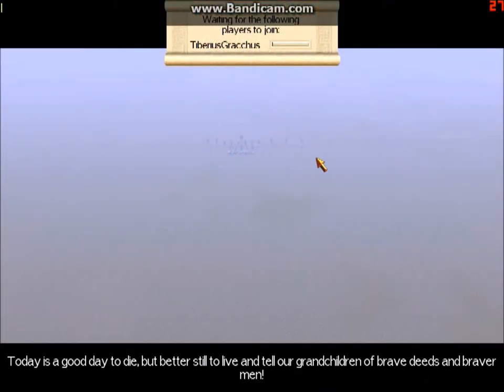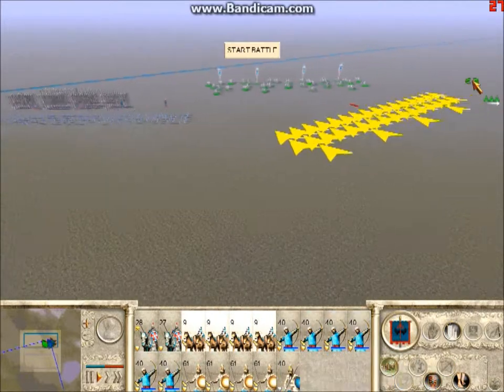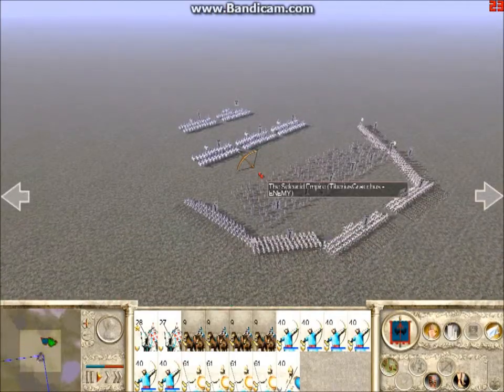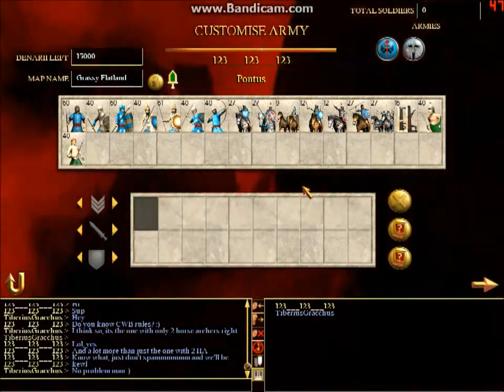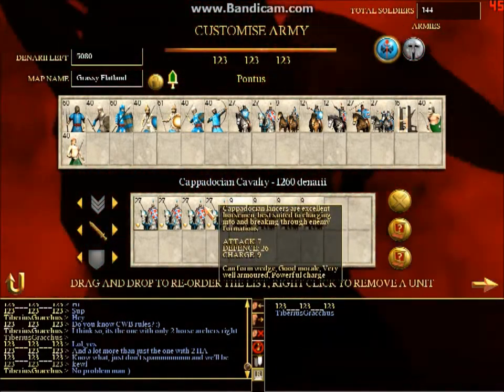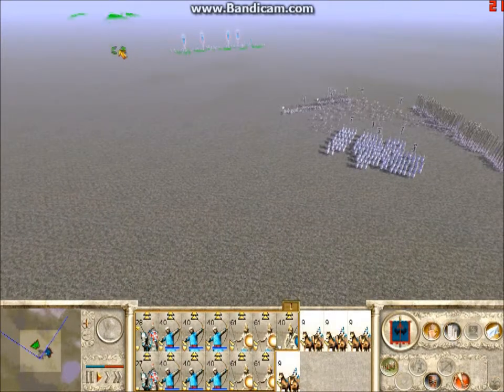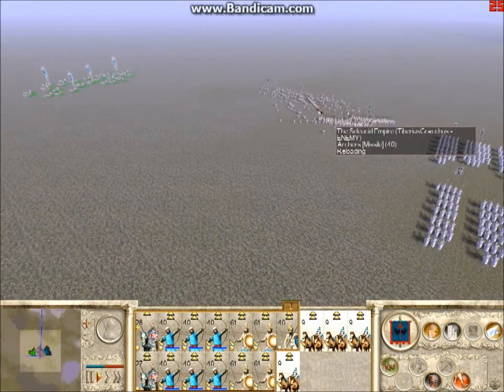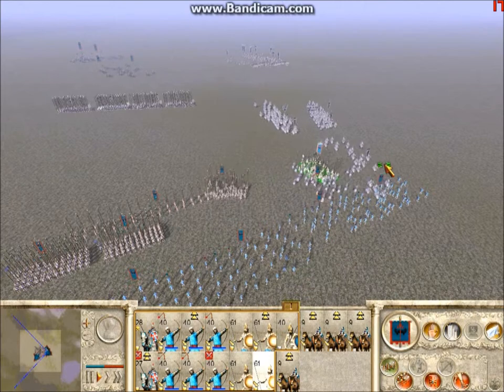Rome: Total War Online Battle #1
A rather awful loss here. Didn't micro very well as it's the first battle I've played in a few weeks. Didn't even know my own hotkeys lol